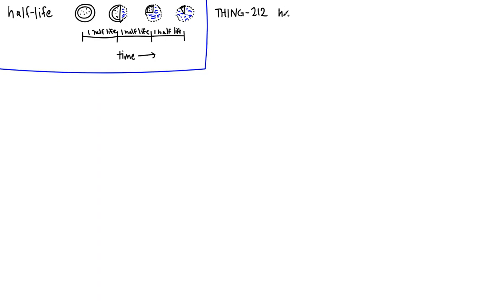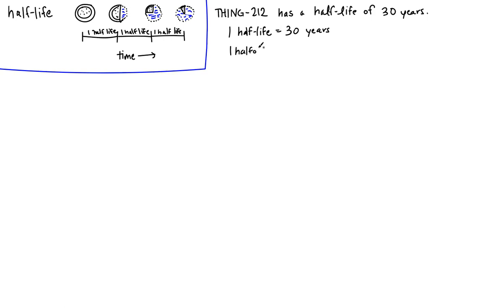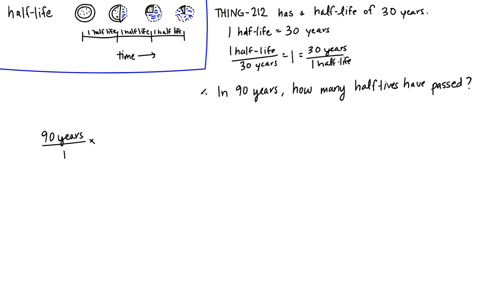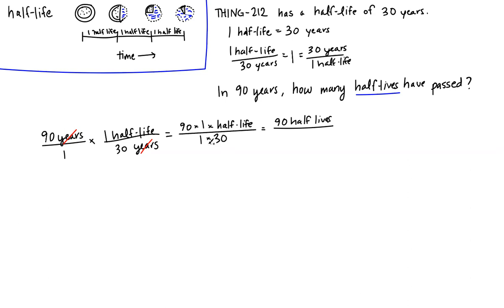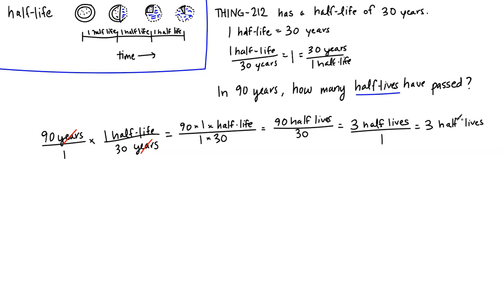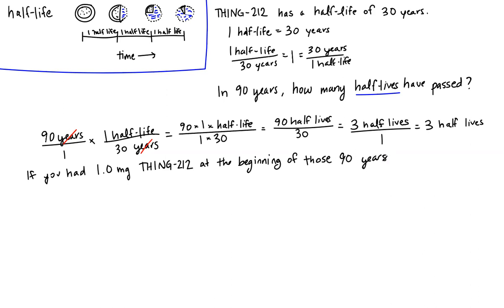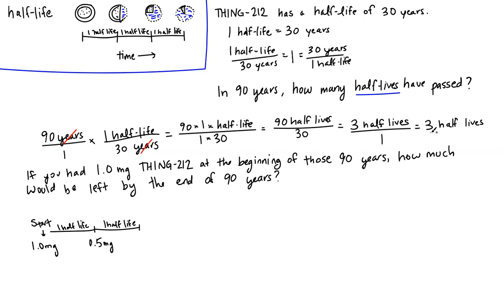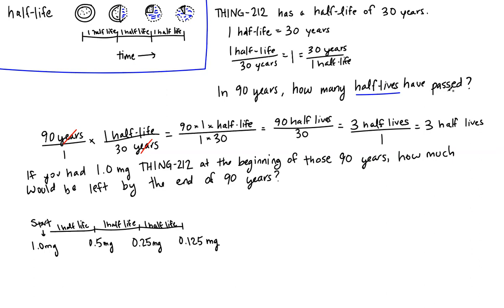Half life - Example 1